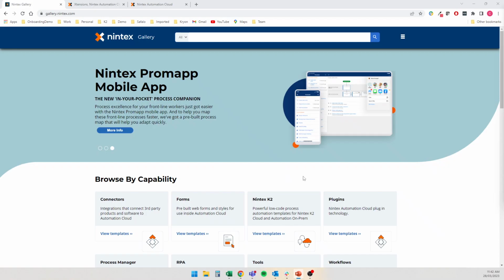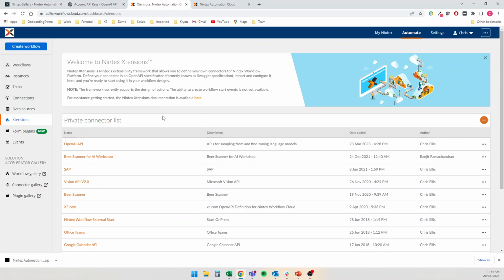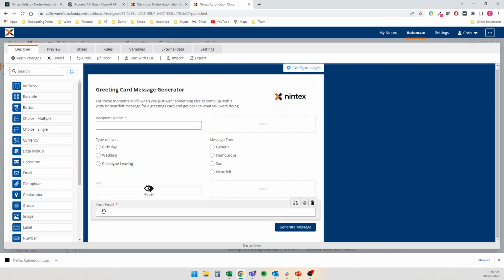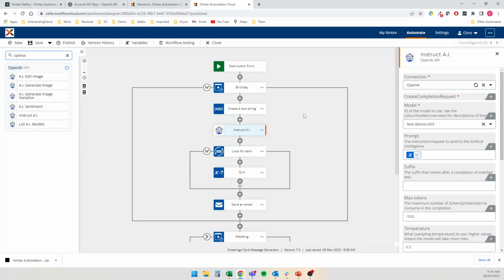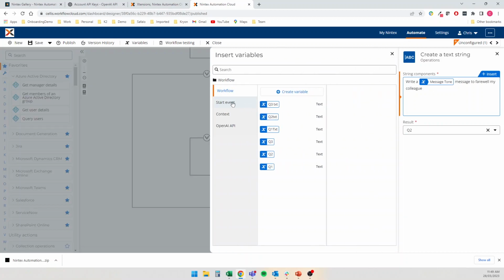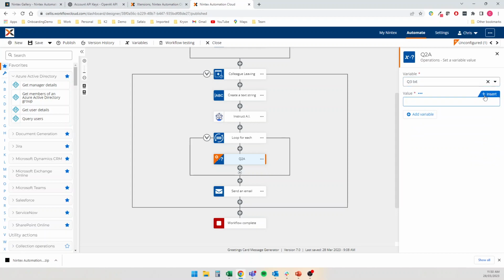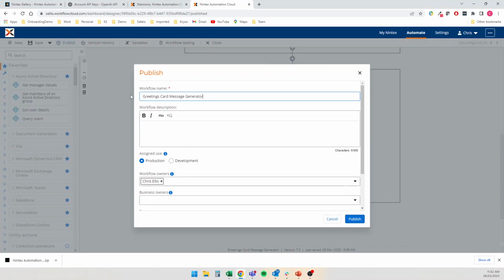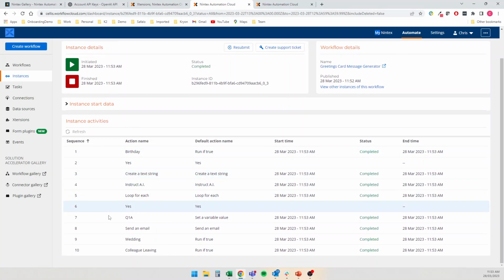OpenAI - chatGPT - Nintex Automation Cloud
How to donload, configure and build a Nintex Automation Cloud workflow which incorporates the OpenAI chatGPT API to generate content from Form inputs.